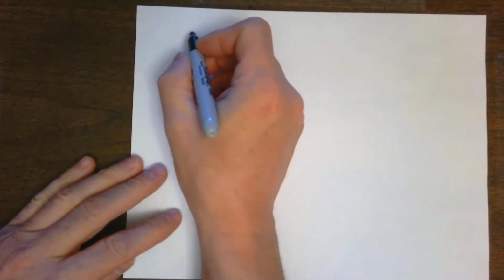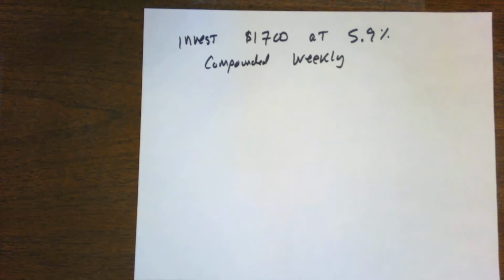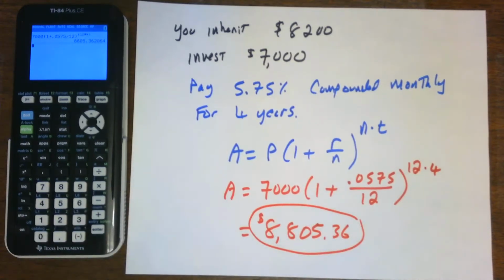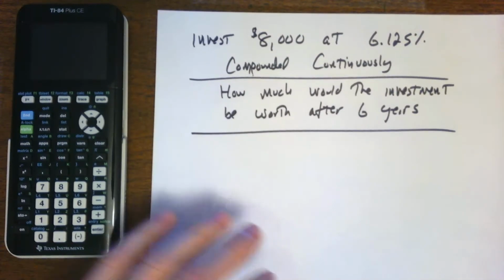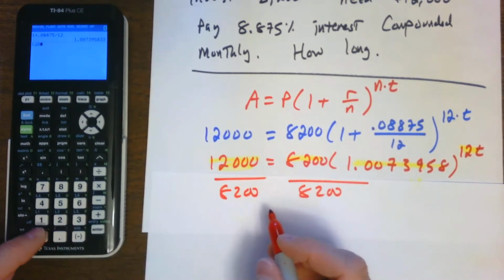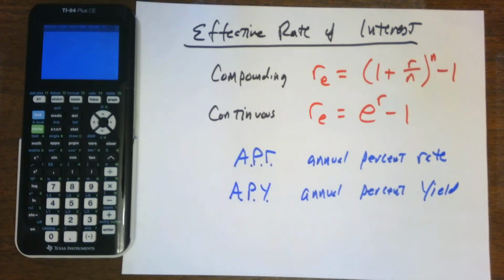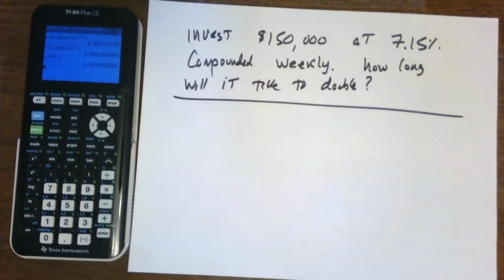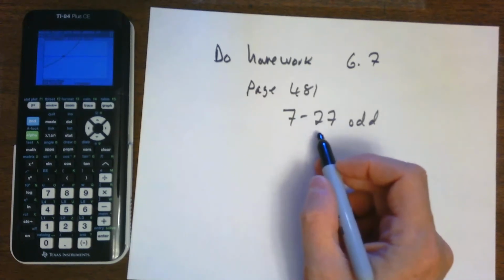GCC MAT 15X lesson 6-7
This is GCC MAT 15X lesson 6-7.